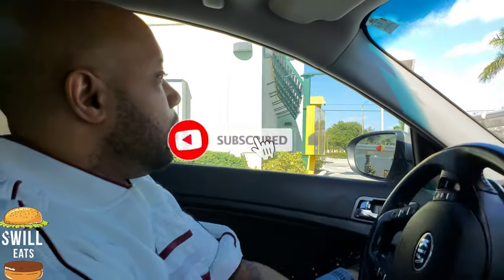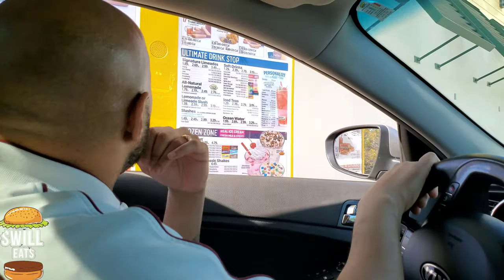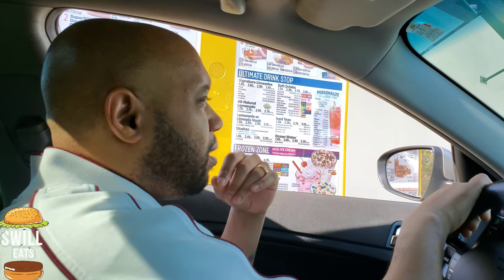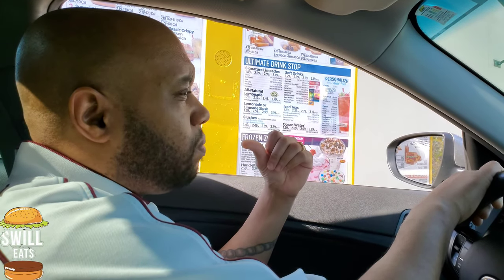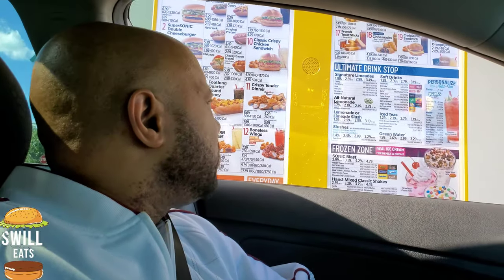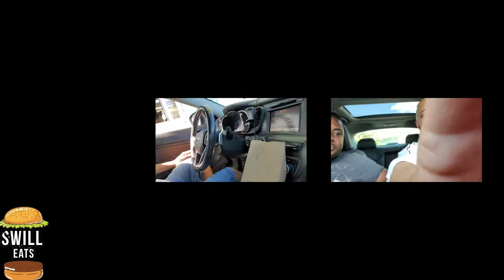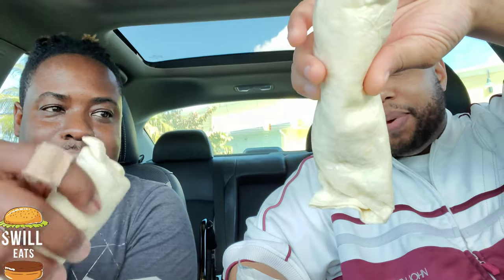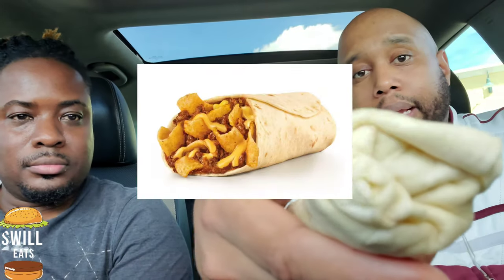Sonic Frito Wrap | Impressions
Glazed Tenders Review | Smash or Pass?